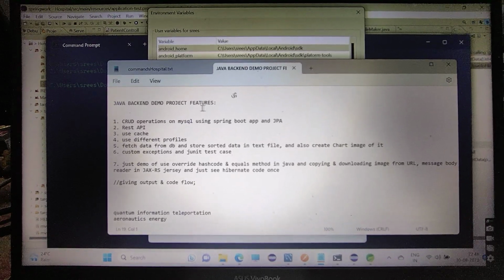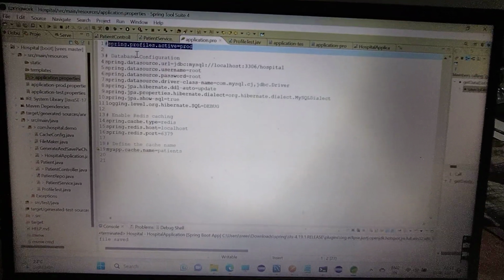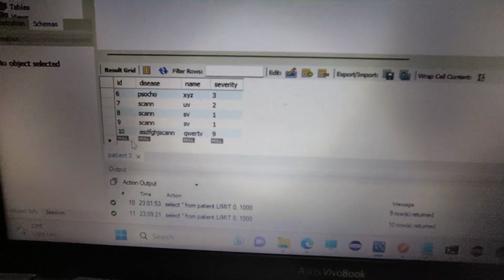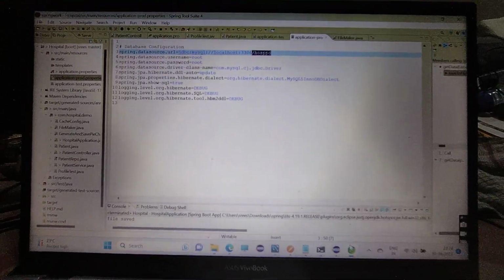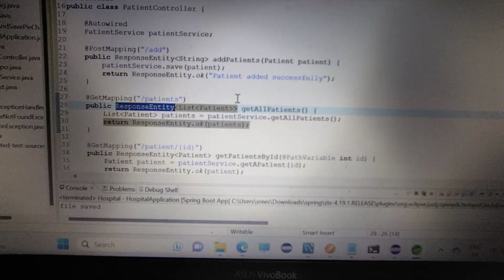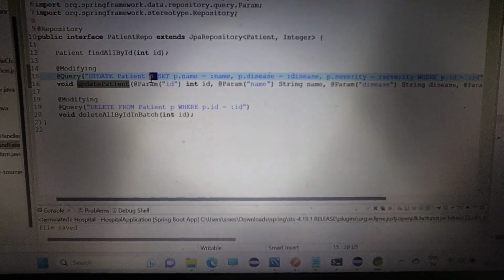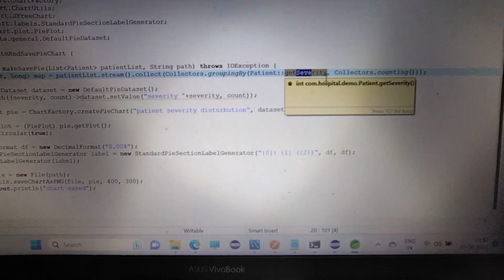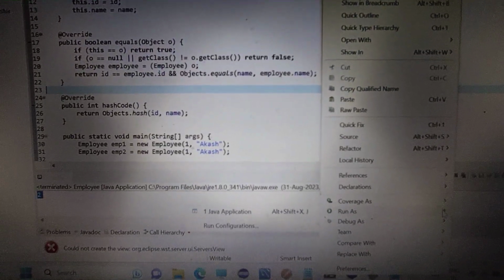Spring Boot Java App featuring JPA, Profiles, Pie Chart Files saving, REST API, MySQL & few concepts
I used java17 during dev n test. you may download project folder from above link, play, build and test.

you can debug to get complete code flow

while building project from start, please select spring web, spring web service and jpa from dependencies.